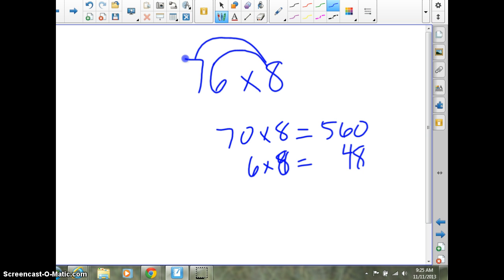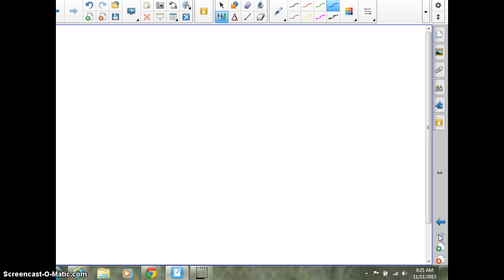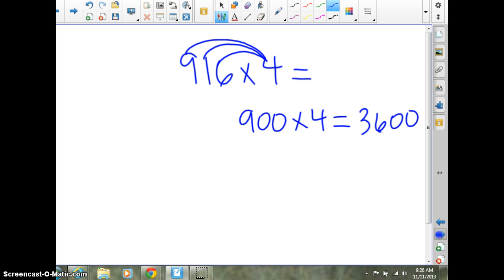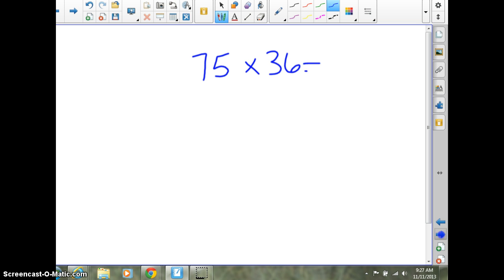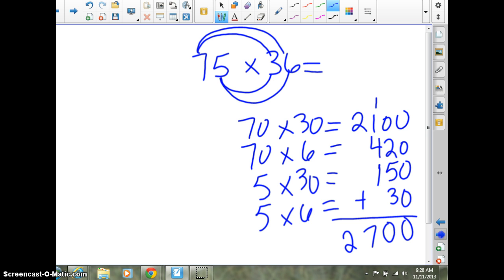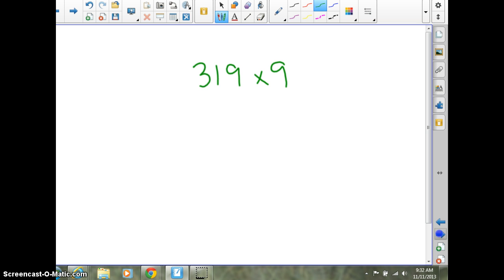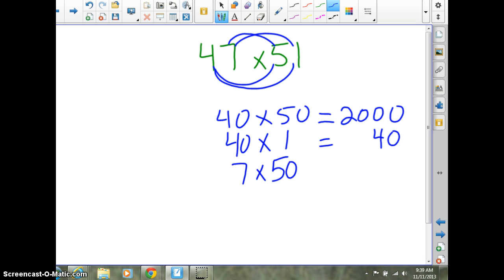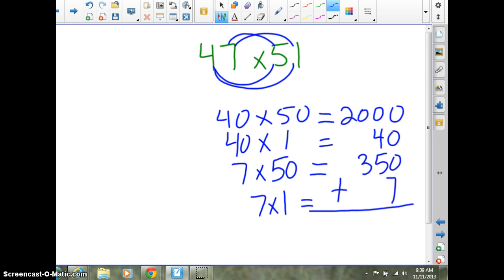Wajer Math L6-4 Mult with Distributive method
Multiplication with the distributive method